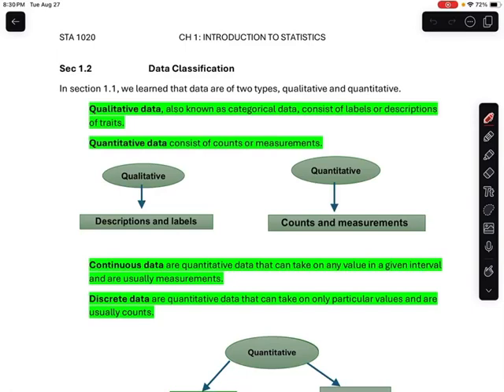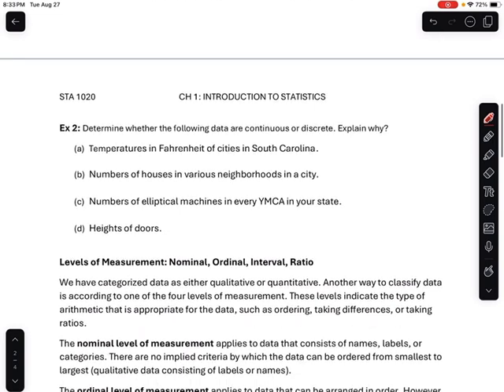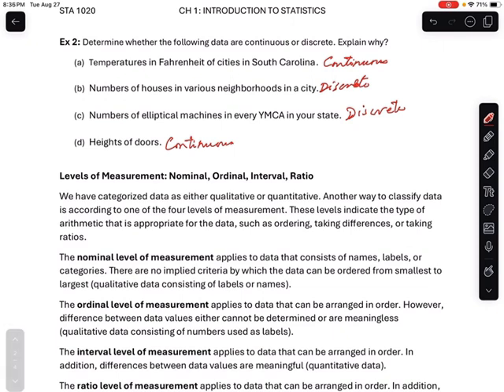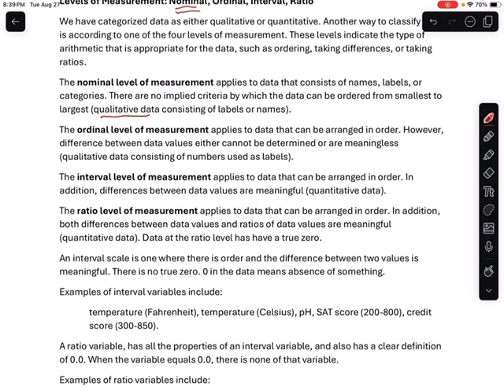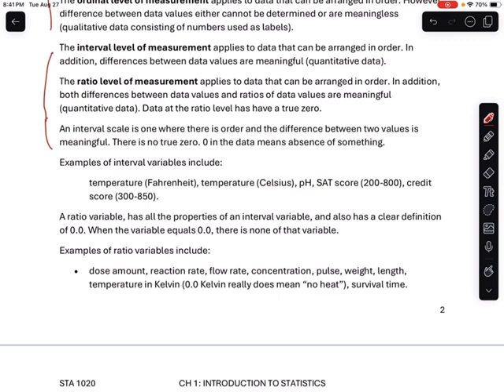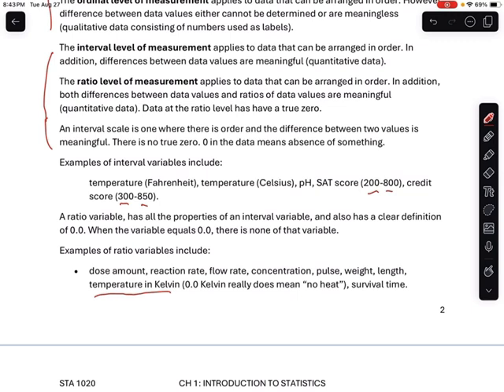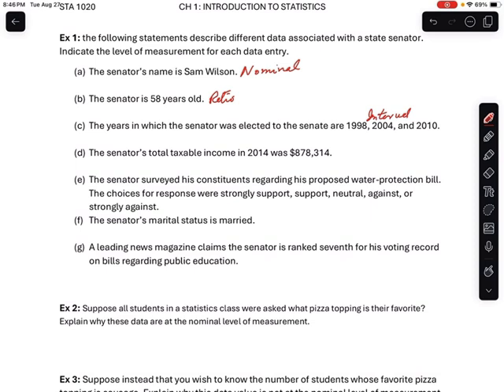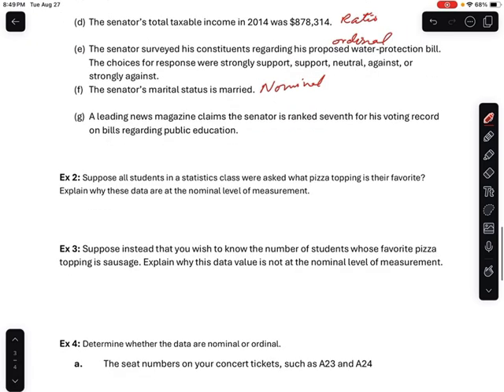STA 1020 Sec 1 2 Video